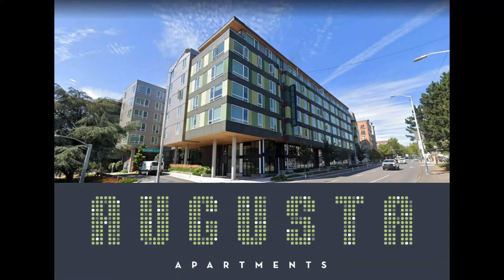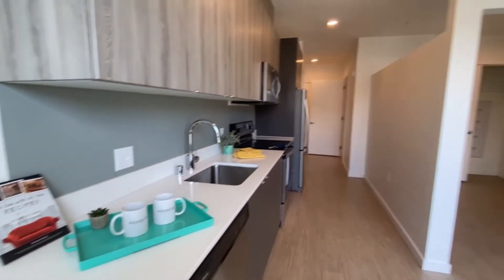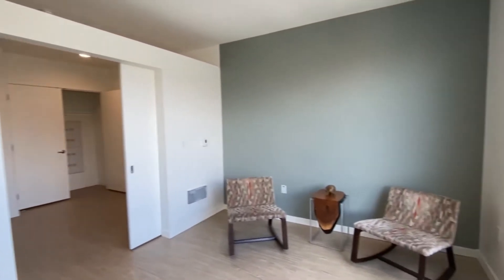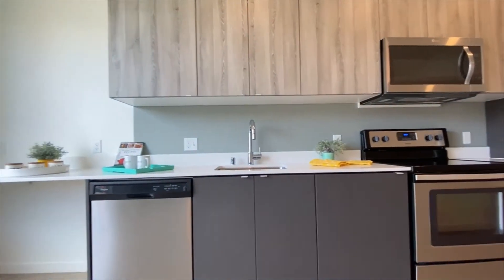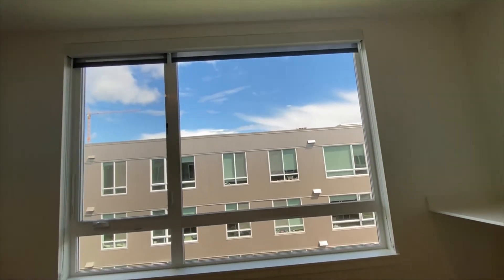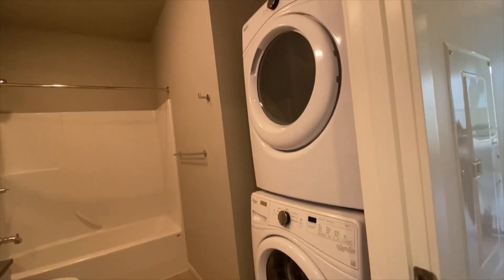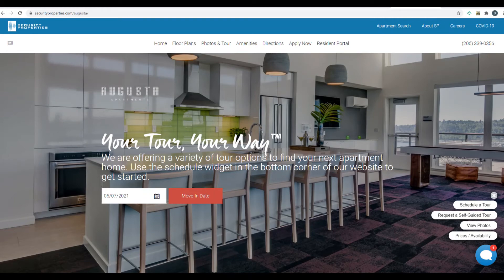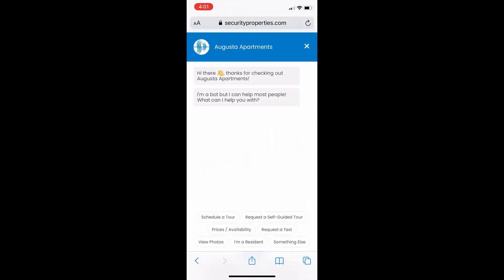Augusta Apartments | Northeast Seattle, WA | Open 1 Bed 1 Bath Floor Plan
Augusta Apartments are located in Seattle, WA.  Please enjoy our video walk-through of our 477 square foot 1 bedroom, 1 bath unit.

We support Equal Housing Opportunity and encourage users to follow appropriate guidelines to comply with the Fair Housing Act, as well as any applicable state and local regulations. All renters are hereby informed that all property rental offers are available on an equal opportunity basis.